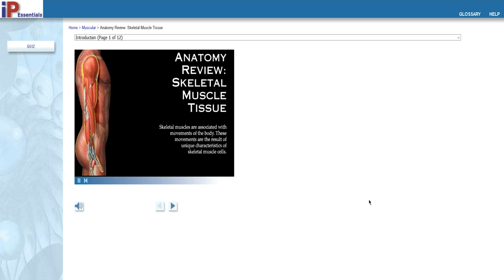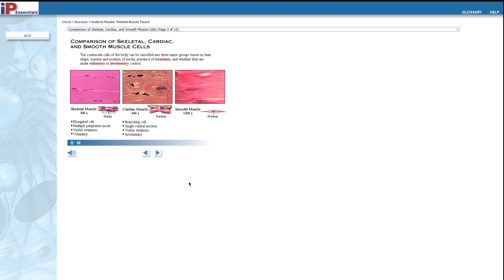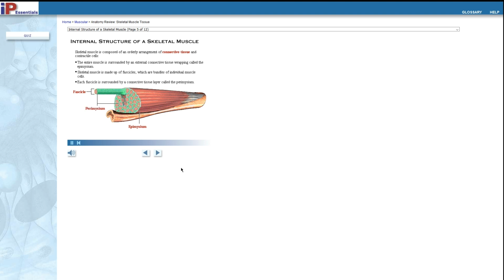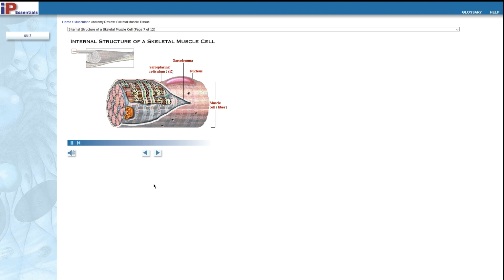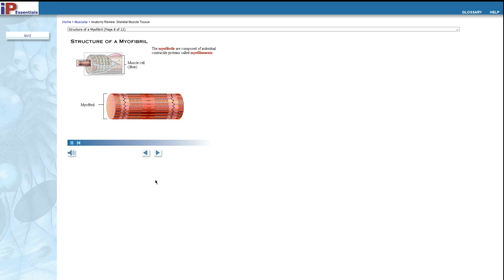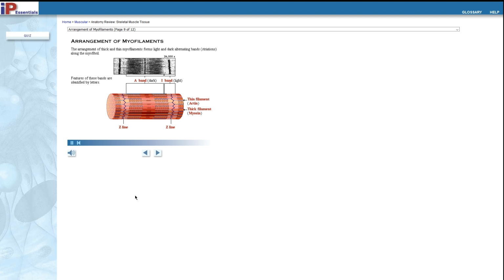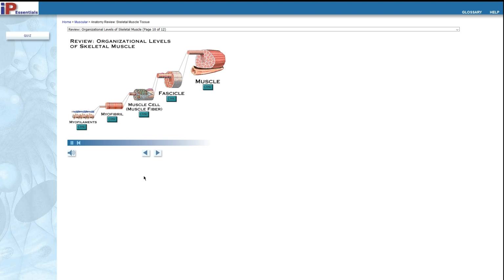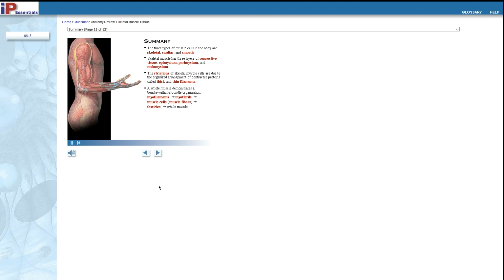Muscular System - Anatomy Review Skeletal Muscle Tissue (1/5)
This content is part of an addendum of educational video library provided as supplemental material for the medical textbook (Essentials of Human Anatomy and Physiology, 10th ed) authored by Marieb E.N.
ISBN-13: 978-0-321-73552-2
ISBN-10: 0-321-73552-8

This supplemental material is distributed in the form of CD named (Essentials of Interactive Physiology).
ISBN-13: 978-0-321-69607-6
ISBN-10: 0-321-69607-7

P.S
The CD requirement to play efficiently,  is currently outdated since it necessitates to install the following plug-ins: Adobe Flash and Adobe Shockwave.
Therefore, the solution for those who seek to purchase this product is to use the  browser (Pale Moon) for more information of how to adjust and tweak the settings google this title:
ANDKON ARCADE  FAQ (HOW TO PLAY FLASH, JAVA, SHOCKWAVE GAMES IN 2021

I can not share links as of yet due to YT restrictions